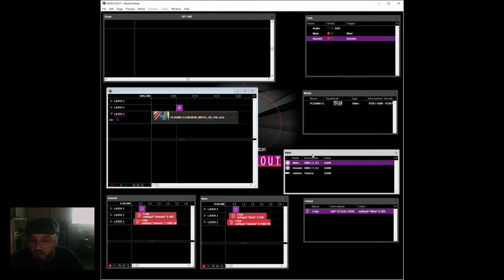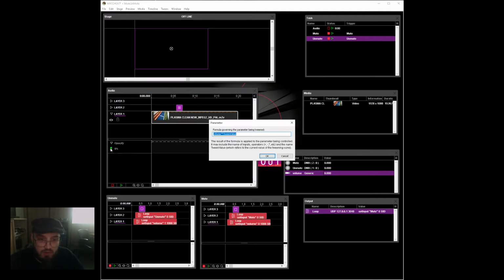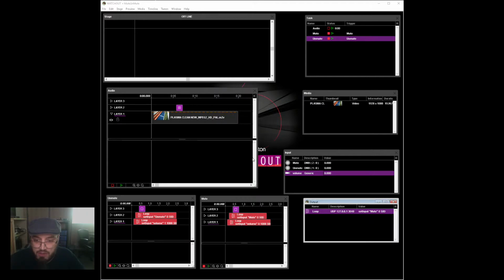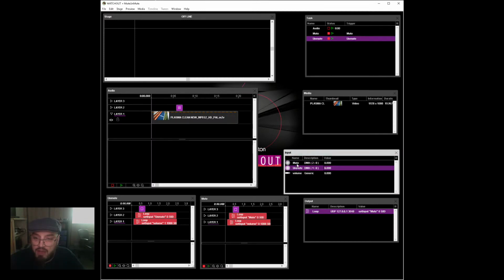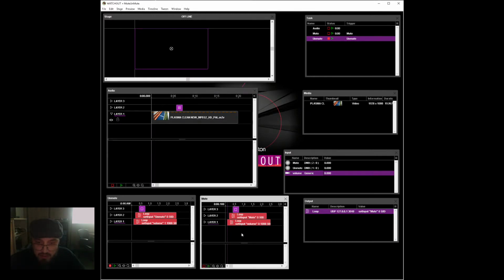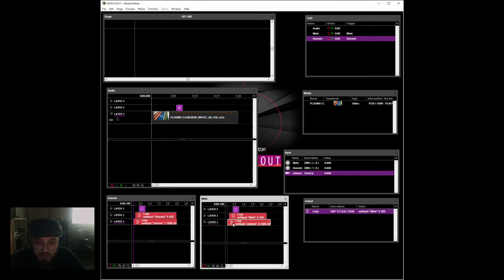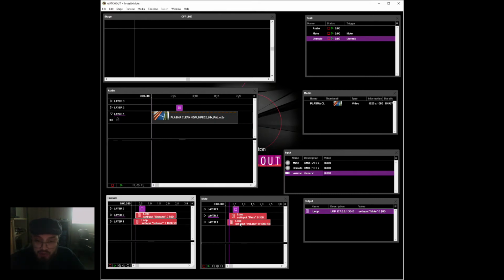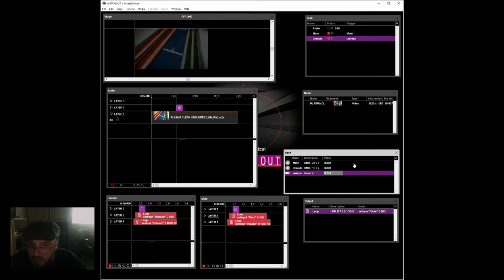Dataton Watchout Audio mute/unmute By DMX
Mute and Unmute Audio by DMX.
One DMX channel mutes, other unmutes, it's like having a button for On and other for Off.
Doesn't look straightforward but it's easily done.